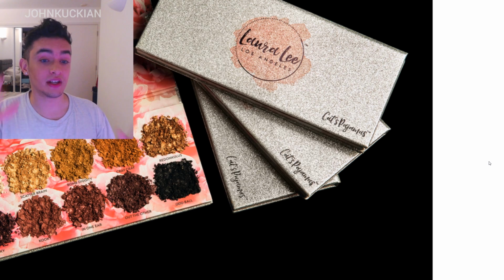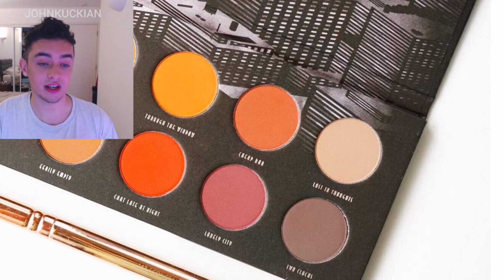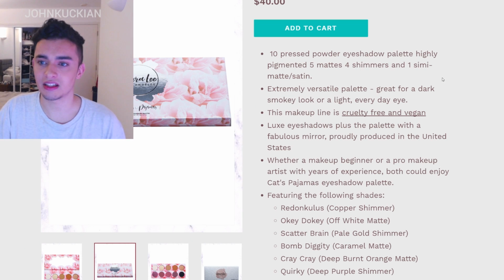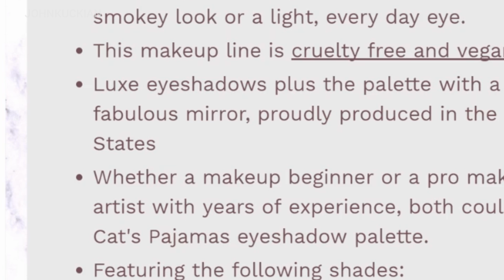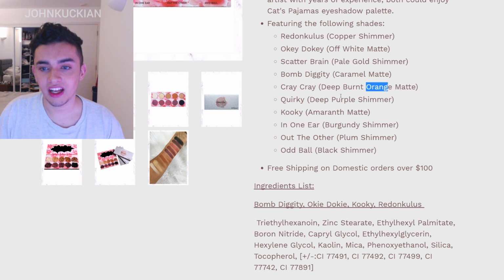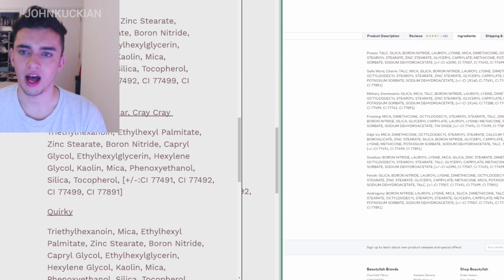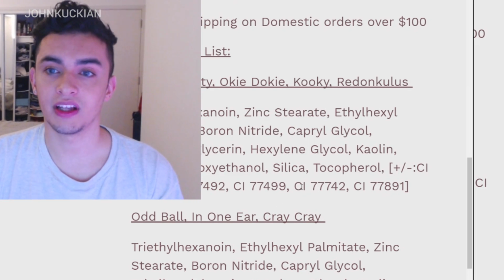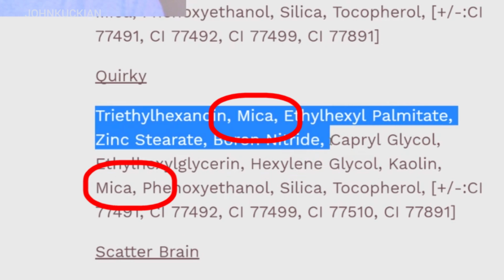Laura Lee Cat's Pajamas Eye Shadow Palette: EPISODE 1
Launch party announced this week, will be sent via email from the list!